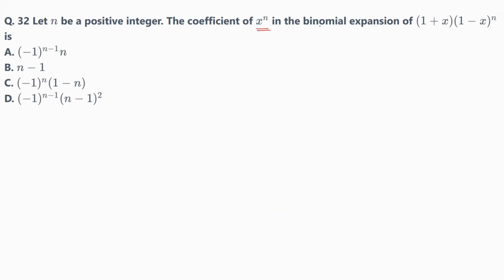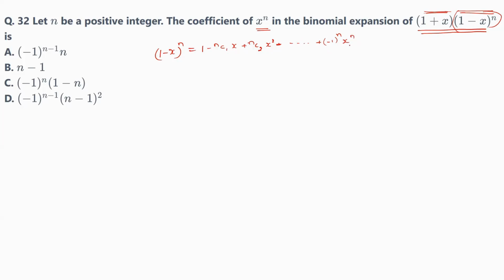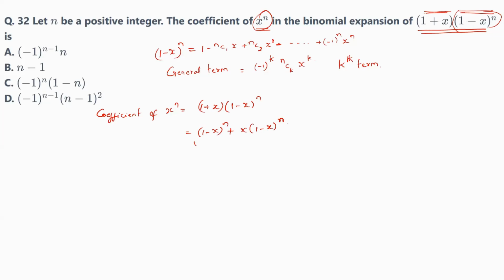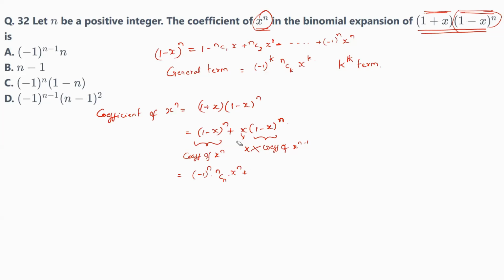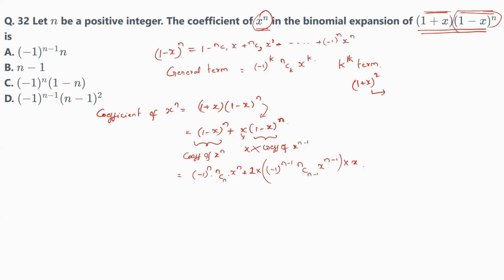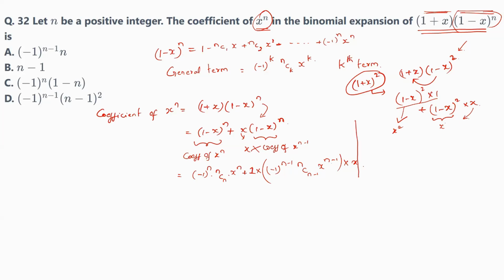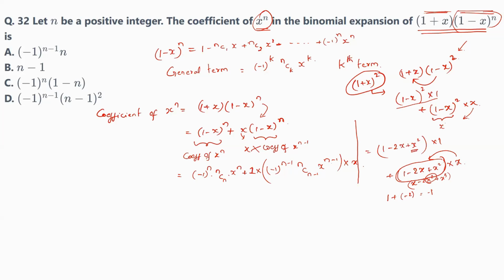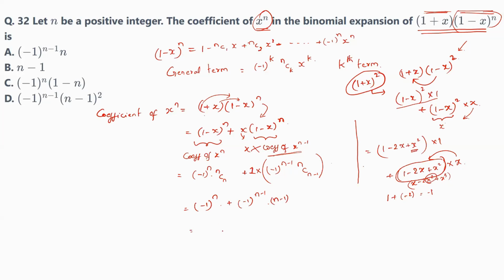PGDBA 2025 Solutions | Maths | Qs No. 32 | AI Crack